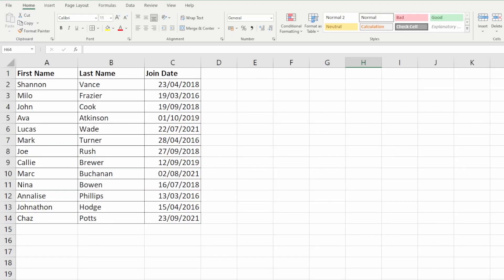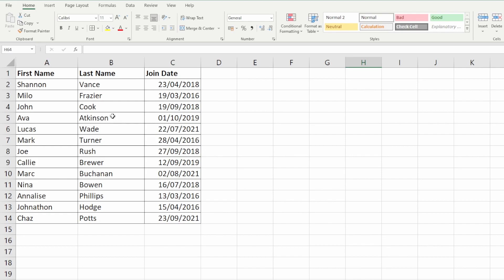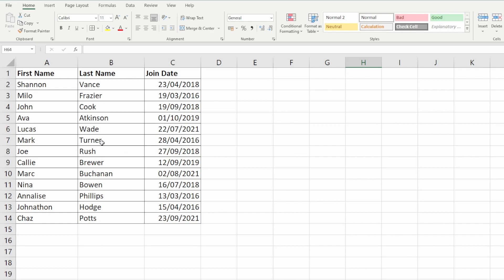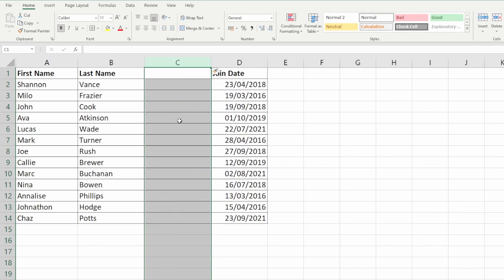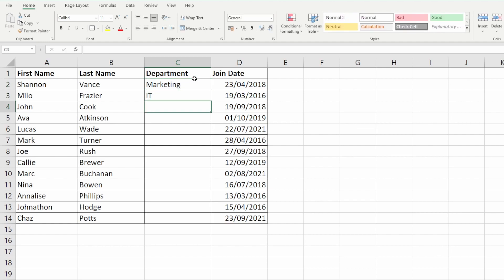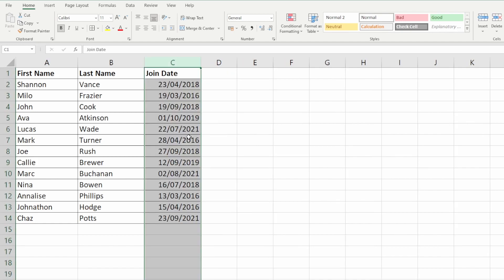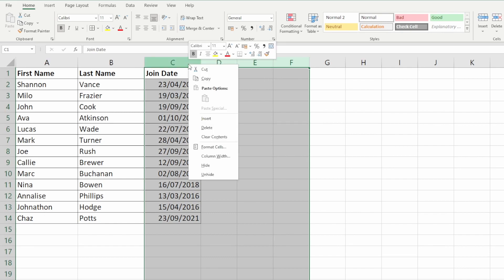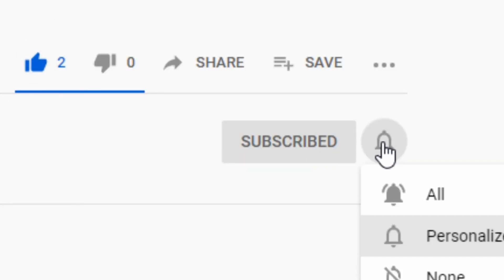How to Insert Columns in Excel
In this video, we look at how you can insert columns in Excel.